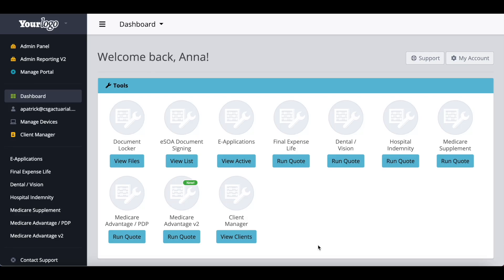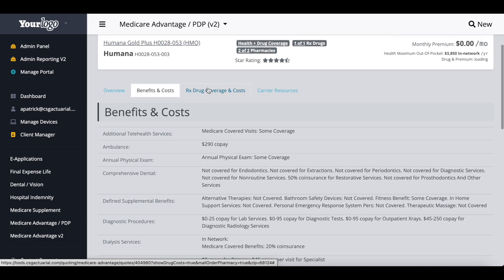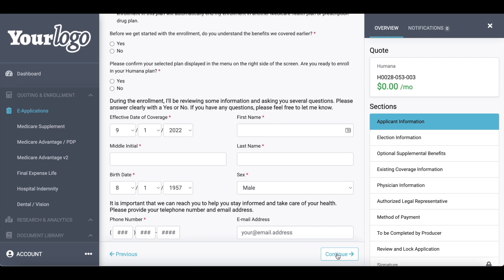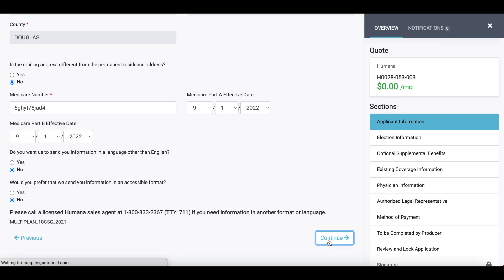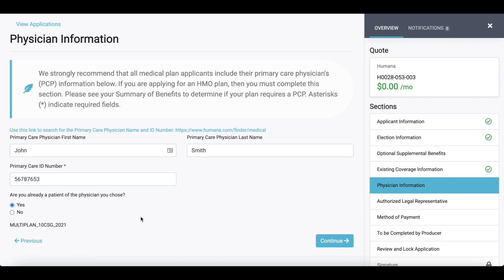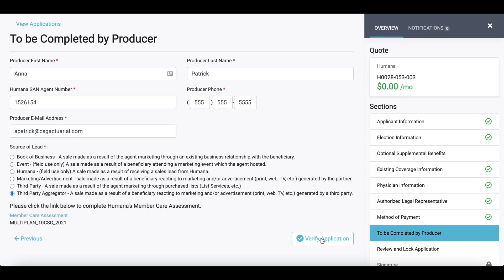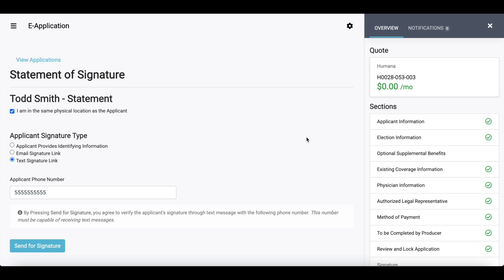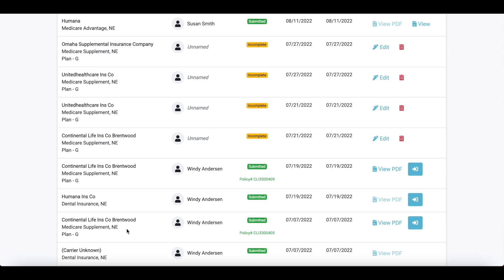Med Adv / PDP Full E-App Tutorial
Submit Medicare Advantage and PDP applications on the CSG agent quoting tool.